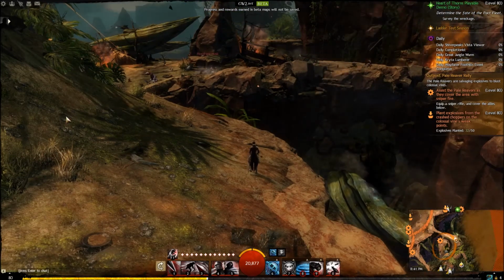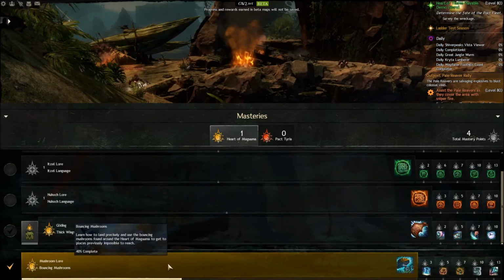Guild Wars 2 Heart of Thorns Beta #1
The first of two Heart of Thorns beta videos! Hope you guys enjoy the show, and keep an eye out for the next video which will include some revenant gameplay!